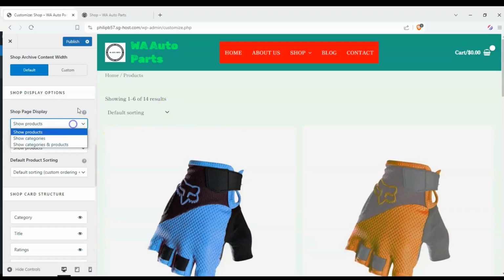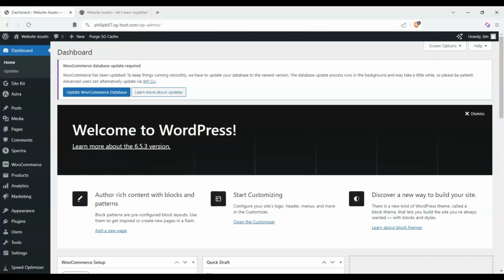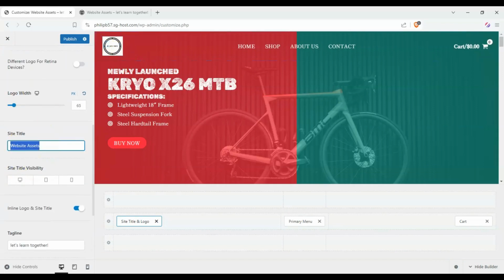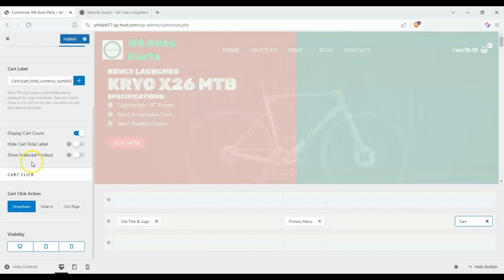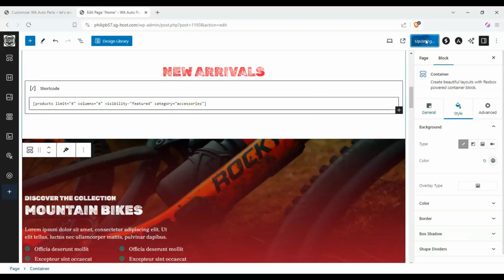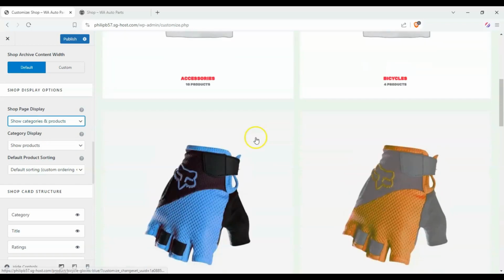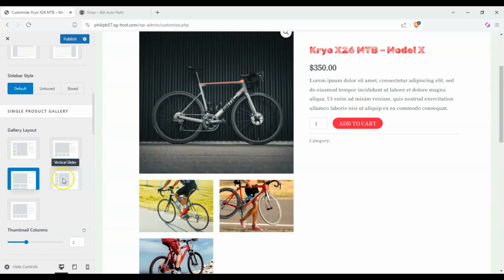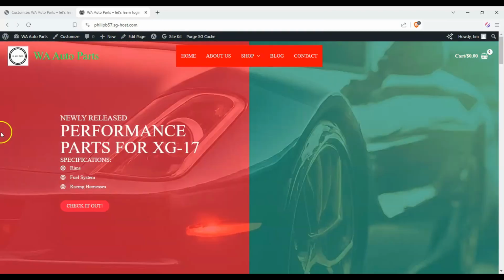How to Customize Astra Shop Theme in WordPress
Unleash the potential of your Astra WooCommerce shop! This video guides you through customizing your shop page layout, design, and product display.  Transform your online store's look and feel, boost user experience, and watch those sales soar.  Free Astra theme users welcome!

Activating Astra Theme and Starter Templates (00:30)
Choosing a Theme (01:45)
Customizing the Shop with the WordPress Customizer (03:45)
Changing Colors and Fonts (03:57)
Changing Site Identity (04:51)
Changing the Menu (08:18)
Editing the Homepage (11:30)
Customizing the Shop Layout (15:15)
Customizing Single Products (21:00)